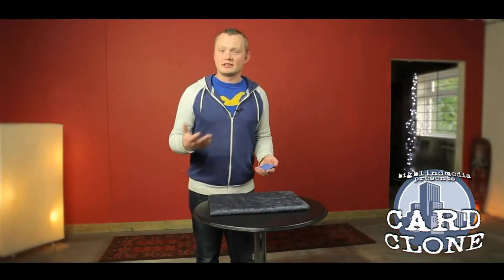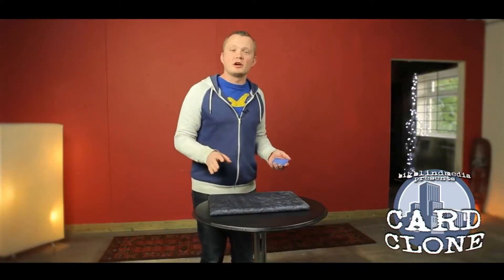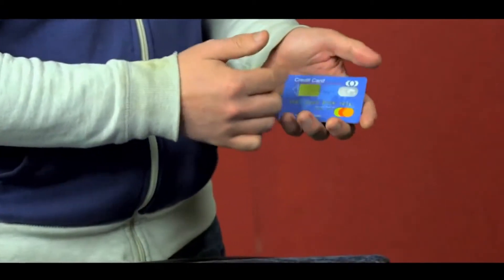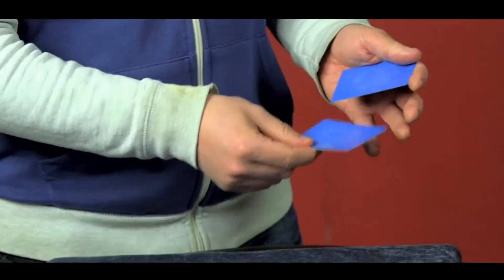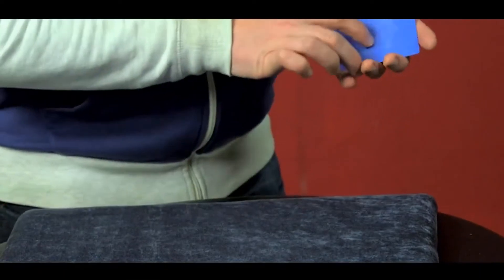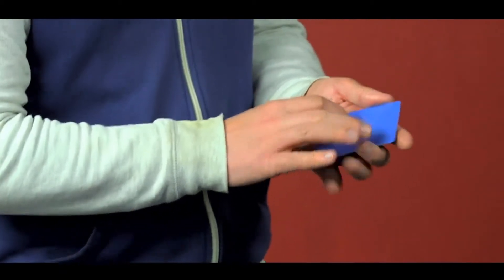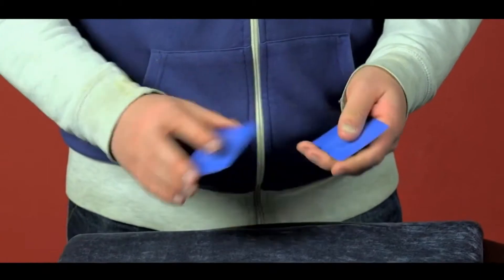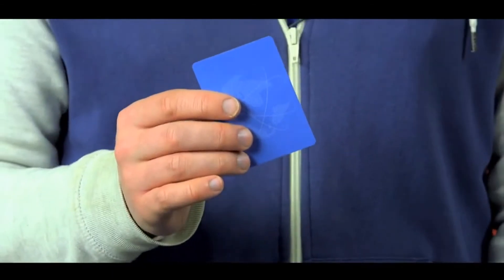Card Clone Truco de Magia